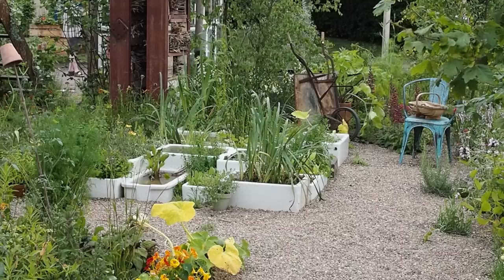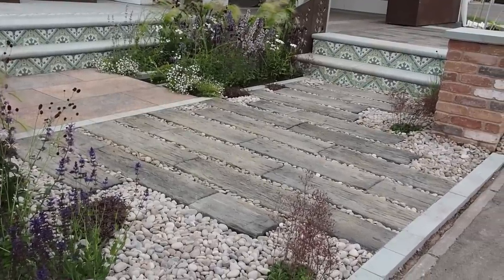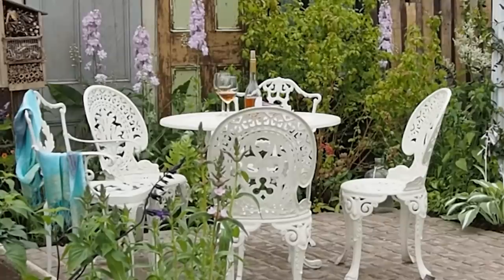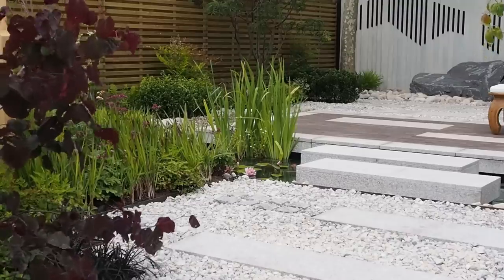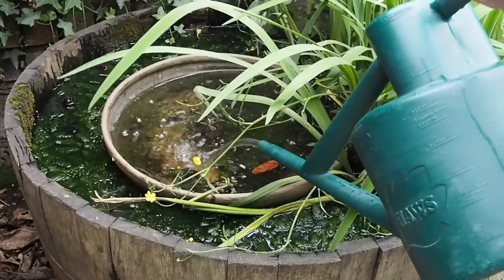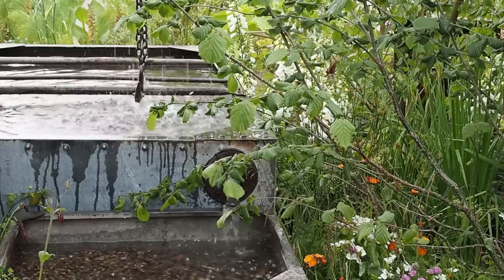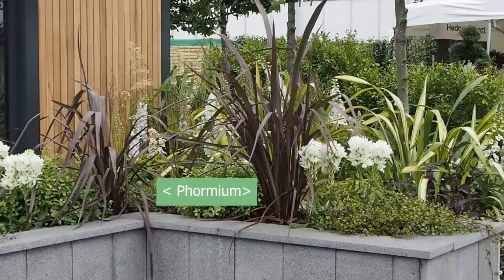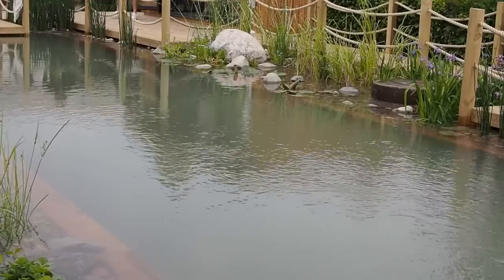Garden ideas from BBC Gardeners World Live 2022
BBC Gardeners World Live 2022 has some very pretty show gardens, with lots of good ideas for sustainable gardening, saving money and being wildlife friendly. I pick out the ideas and trends that I think will work best in real gardens.
00:00 Welcome
00:03 Gardens shown in the first minute in order: Frances Tophill's Frances' Garden, Hardy's Cottage Garden Plants Repair Shop, The Crinkle Crankle Dead Hedge border by Cathy Perry, pavers by Marshalls, water feature on the Metamorphosis Garden by Rachel Pratt and Mike Baldwin, To Anchor the Wild World by Angie Tolley & The Barefoot Gardener, Living the Wild Life by Charlotte Jones, the Metamorphosis Garden again, Old Is Gold garden by Gordius Team
00:38 Mix pavers, timber and gravel. The Marshalls Garden
01:10 The Lexus Kansho-niwa Experience
01:22 Mixing pavers improves drainage
01:41 Mix gabions, pavers, wood and pebbles to create patterns on raised with the Metamorphosis Garden by Rachel Pratt and Mike Baldwin
01:47 Mike Baldwin's YouTube channel
02:21 Recycled and upcycled garden Old Is Gold by the Gordius Team using old doors as fencing and second-hand garden furniture
03:02 Living the Wild Life by Charlotte Jones
03:08 Make a greenhouse out of old windows (Frances' Garden)
03:19 City garden tips from London's secret gardens
03:47 Garden inspiration from 2 private gardens including the DIY greenhouse
04:59 How to make a mini pond out of an oak barrel
05:55 Overcoming Barriers - shallow bowl pond in a raised bed, designed by David Magor DMG Landscapes
06:12 Shallow pond in a raised bed designed by Louise Carson, Lou Carson Garden Design
07:15 Express Yourself border shrubs mixed with perennials designed by Carly Tong, Carly Tong Garden Design
07:25 Practically Plastic Free garden designed by Pip Probert, Outer Spaces Landscaping
07:32 What are shrubs?
07:59 How to create a dry (gravel) garden
08:20 Phormium in Nurture through Nature Garden by Kim Parish, Landscapes of Distinction
09:04 Two gardens from RHS Hampton Court Palace Garden Festival
09:17 Natural swimming pool in the Living Landscape by the Garden Design Co & Michael Wheat Group
09:48 Best Garden Design videos playlist

00:58 Mixed pavers and gravel on The Memories of Mountain Retreat by  JKD Studio